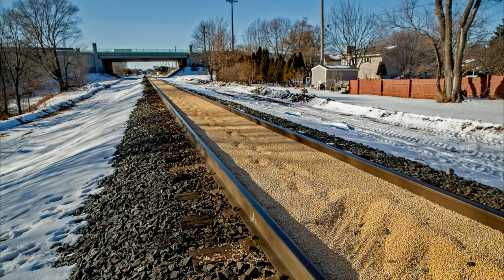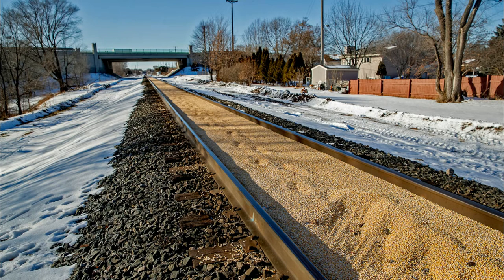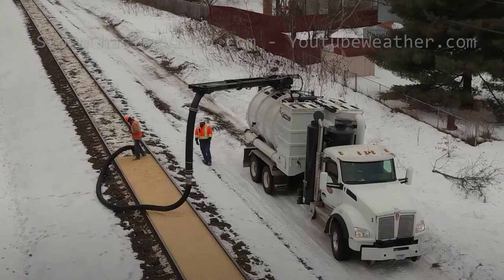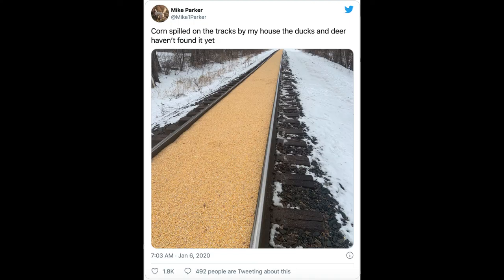The Great Corn Spill and How to Clean Up Corn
A corn spill along more than 2000 feet of rail road. How in the world did they clean this up?